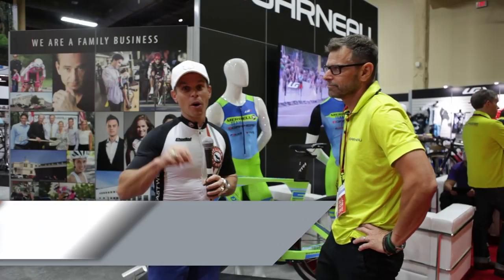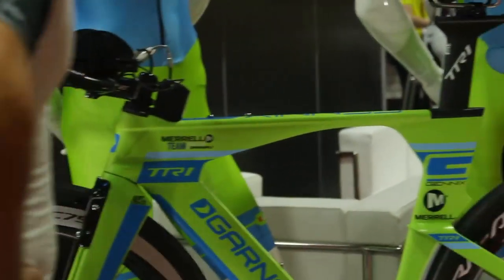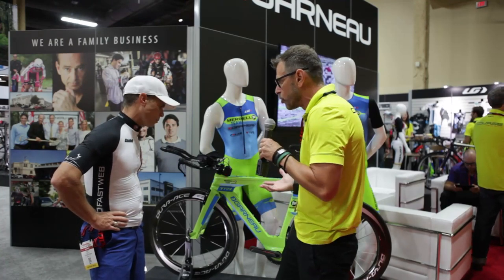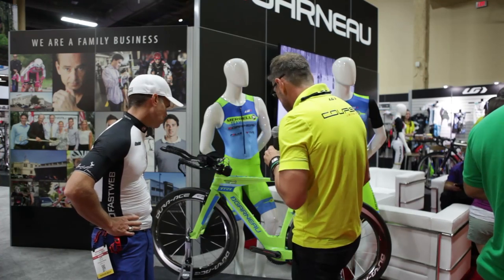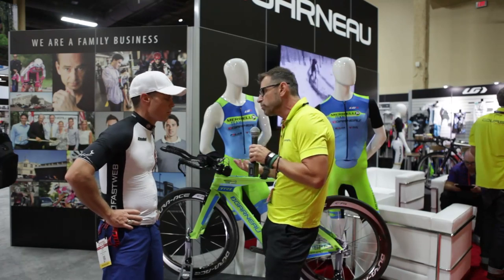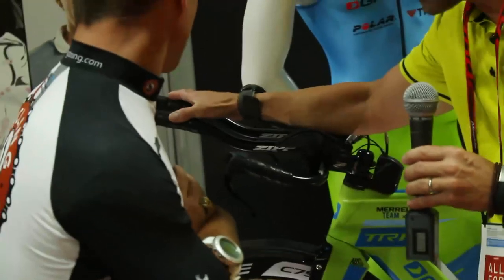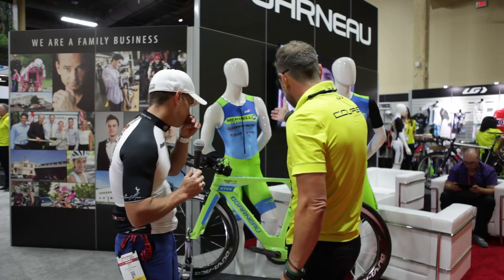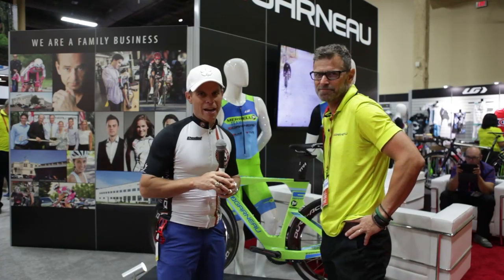Interbike 2014 - Louis Garneau Gennix TR1